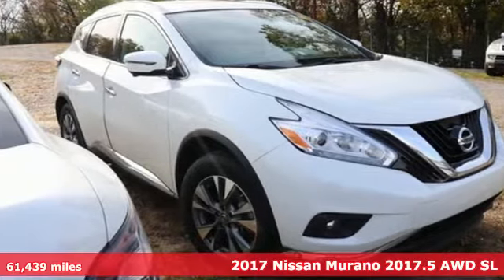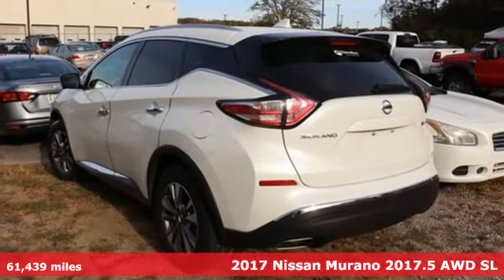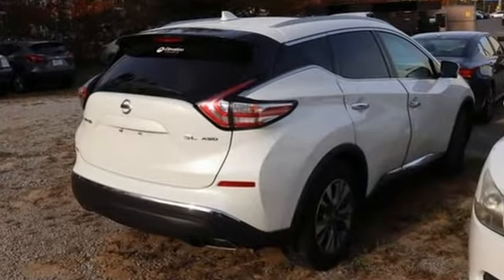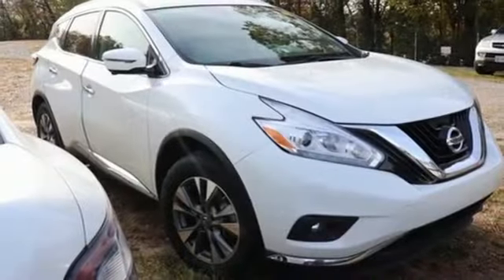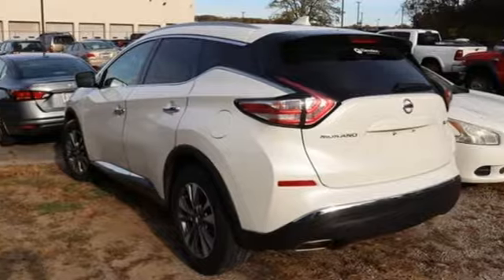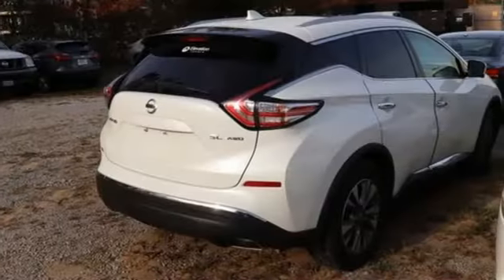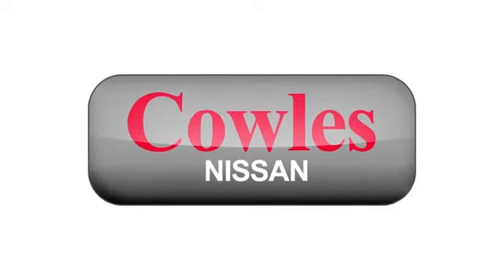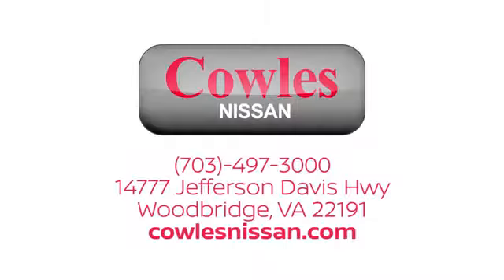Used 2017 Nissan Murano Washington DC VA Woodbridge, VA 220041A - SOLD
Year: 2017
Make: Nissan
Model: Murano
Trim: SL
Engine: 3.5L V6
Transmission: CVT with Xtronic
Color: White
Interior: Cashmere
Mileage: 61439
Stock #: 220041A
VIN: 5N1AZ2MH2HN130006
Pearl White 2017 Nissan Murano SL AWD CVT with Xtronic 3.5L V6 CVT with Xtronic, AWD.brbrAsk about our Special Rates this month! Recent Arrival! 21/28 City/Highway MPGbrbrbrCowles Nissan of Woodbridge has been family owned and operated for over 40 years!

Address:
14777 Jefferson David Hwy